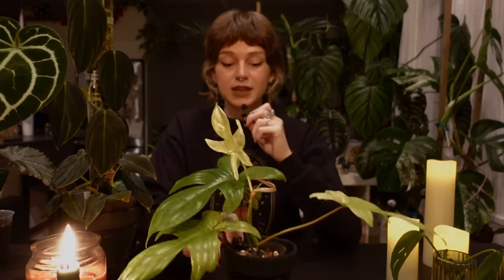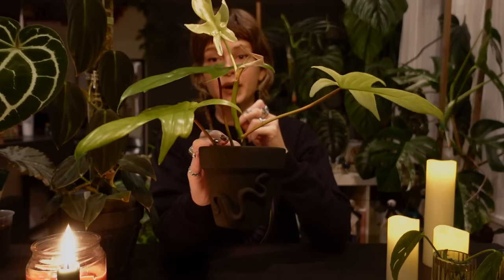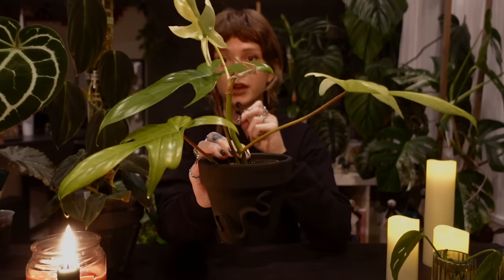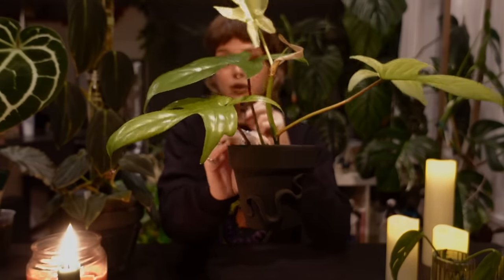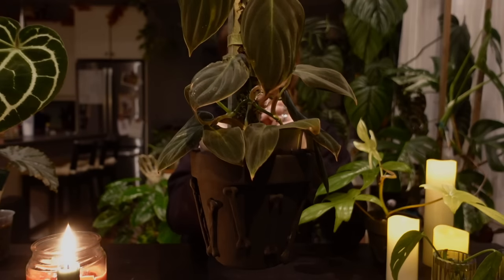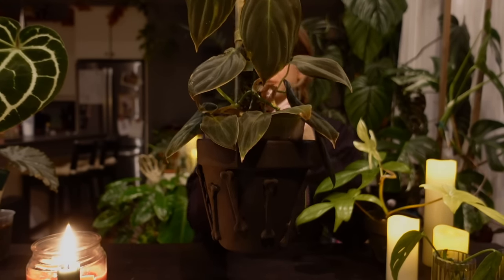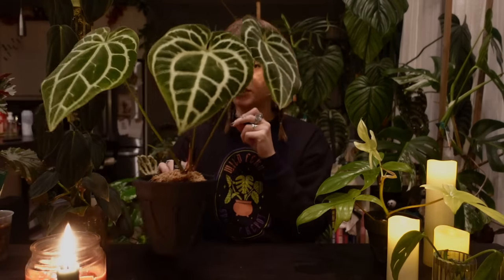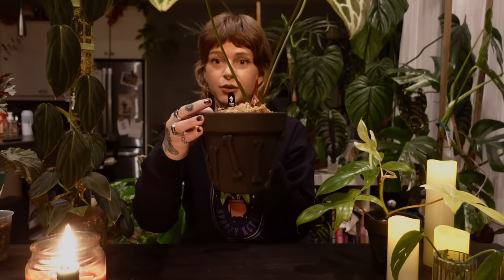👻 Spooky Repot 👻 let's pot plants + listen to scary stories for halloween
Thank you so much to everyone who submitted stories! I definitely couldn't include them all,  but will be saving some for next year!
until October 31st

Embossed Planter Instructions:
Supplies
 - any planter, I used terracotta but had a hard time getting the glue to stick, so maybe either another pot type or another glue type would be better lol
- hot glue gun, this is what ended up working for me after trying 3 types of glue (gorilla glue and super glue) I just had to use a lot of the hot glue to get it to stick
- mod podge
- baking soda
- acrylic paint
- whatever you'd like to emboss (plastic snakes, bats, bones, etc). It's definitely going to be easier if this item is flexible and kind of flat.

Instructions:
1. Glue on your item
2. Mix mod podge, baking soda, + paint to make a paste. Use this to go around the edges of your object to fill in the gaps and let dry.
3. Go over with a few coats of paint mixed with baking soda (the baking soda adds texture). I ended up finishing mine off with a coat of just paint without any baking soda.
4. That's it! Seal if you'd like, especially if you're going to plant right into it.

Merch!!